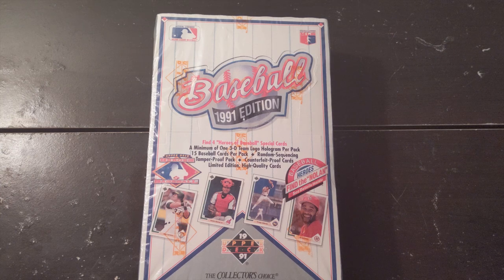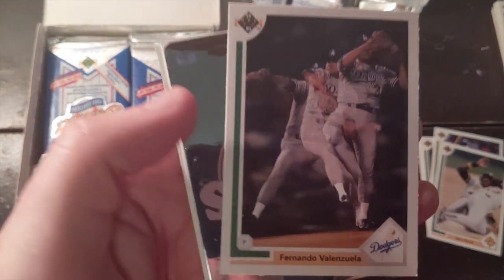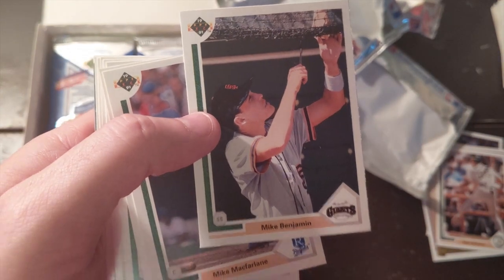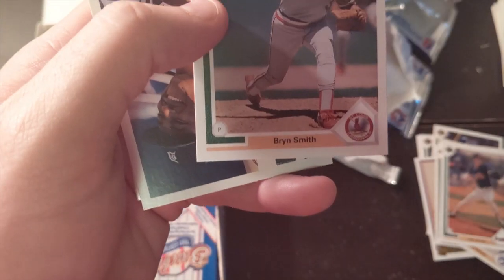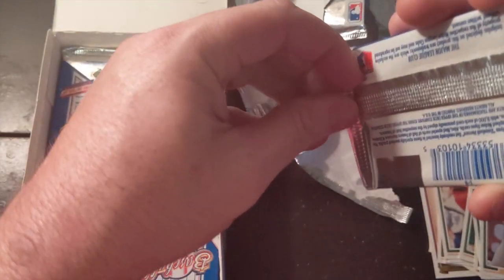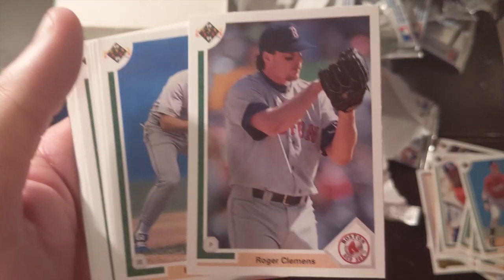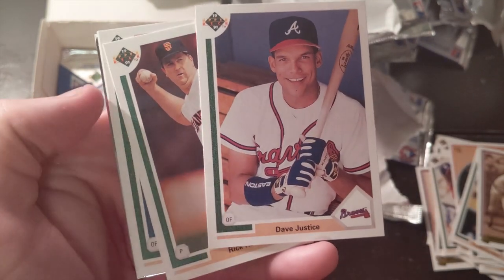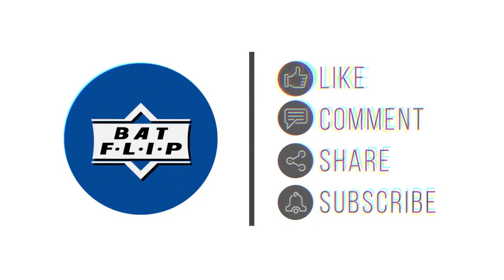Searching for the 1991 Upper Deck Baseball Michael Jordan Baseball Card!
Some hidden gems may emerge in this junk wax era sealed box of 1991 Upper Deck baseball cards.  We are going to break this box open and look for a few key cards as we have fun and remember what it was like before the internet!  Some key cards to look for are the Michael Jordan short print baseball card, Chipper Jones rookie card and a limited number of Nolan Ryan autographis.  This is exciting for any sports fan interested in collecting.